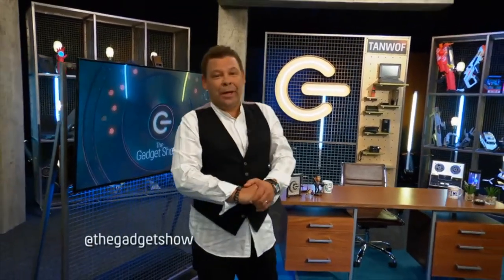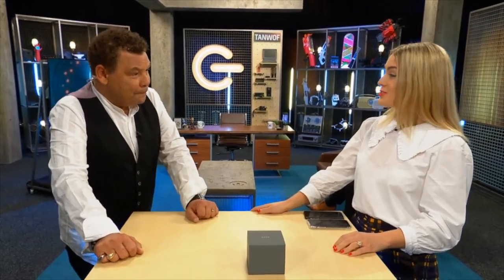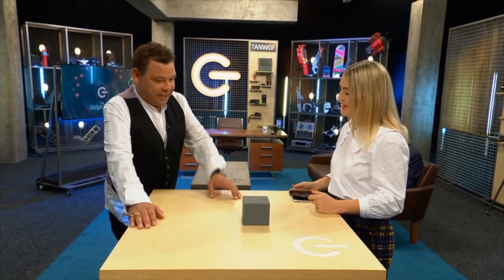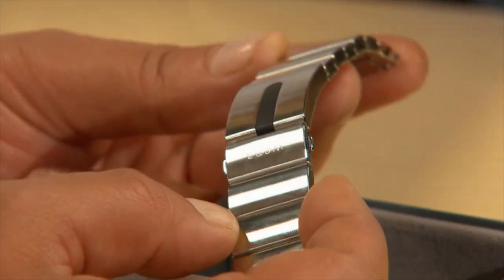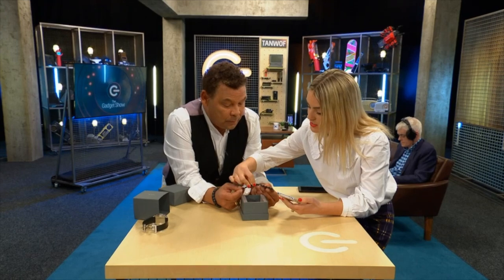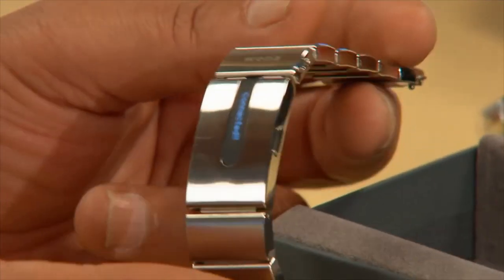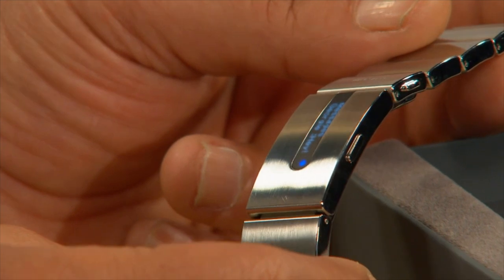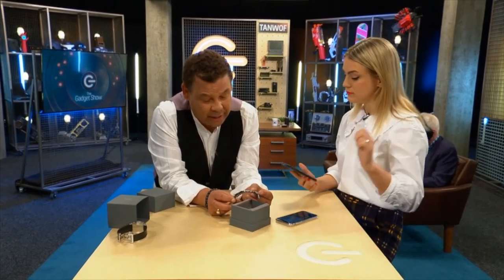Unboxing the Sony Wena Wrist Pro